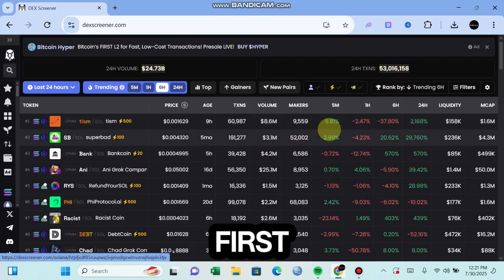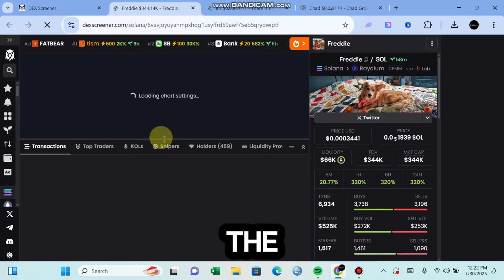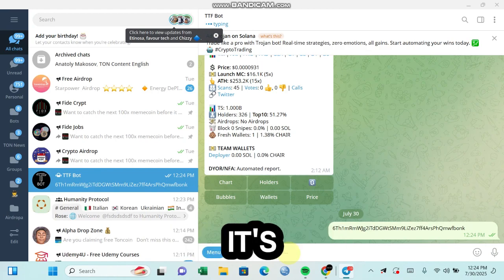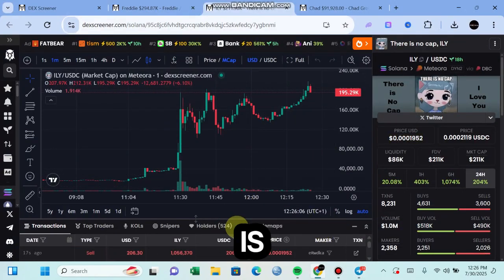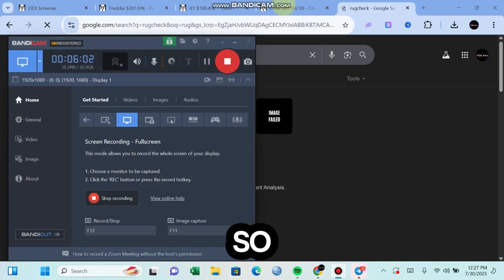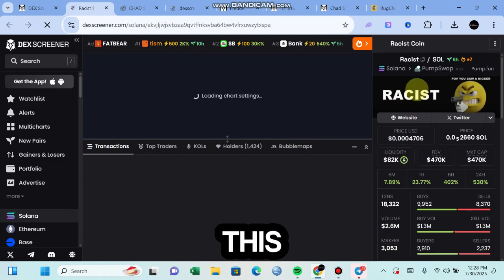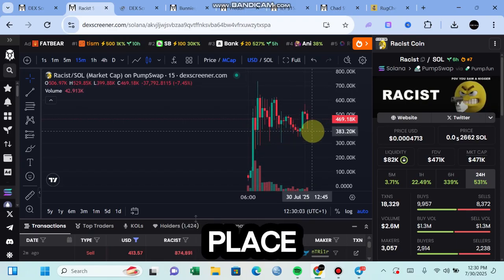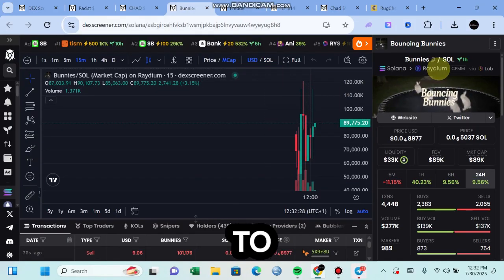How To Find Meme Coin Before It Explode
Learn how to use Dexscreener step by step to discover hidden gem Solana meme coins, connect your Phantom Wallet, and trade like a pro. This honest review and tutorial walks you through filters, buying, selling, and avoiding rugpulls — perfect for beginners and seasoned crypto traders.